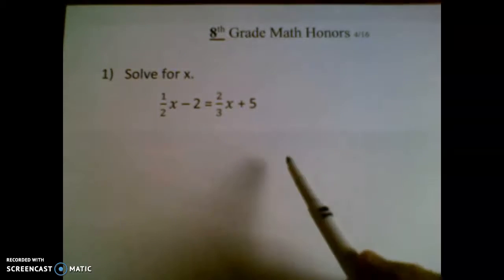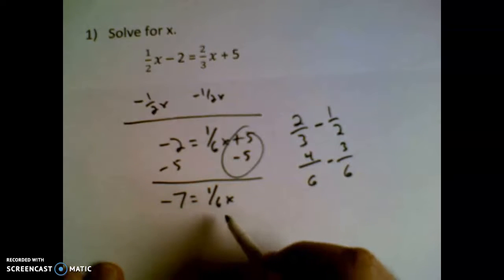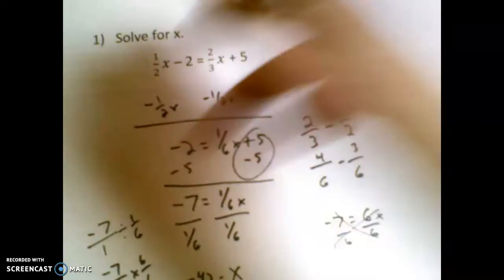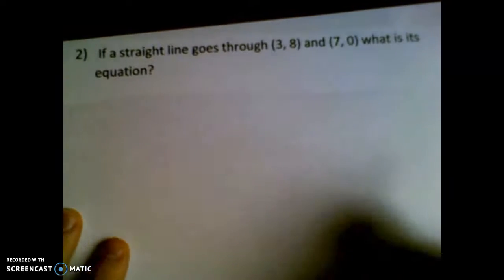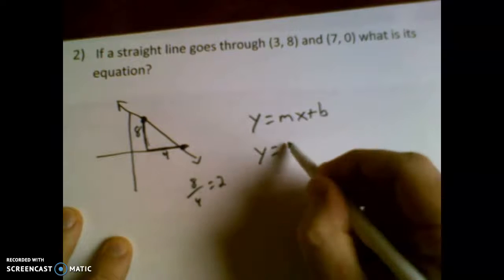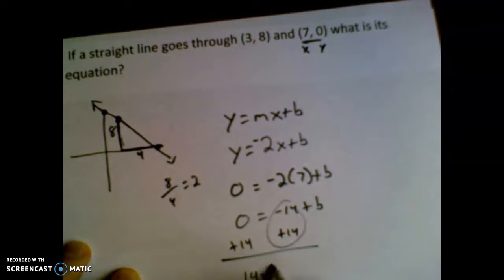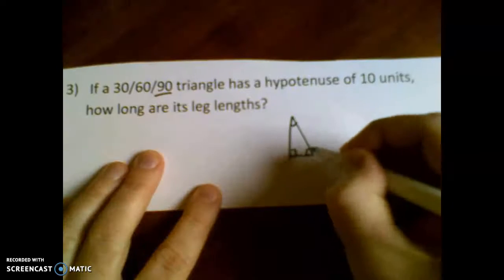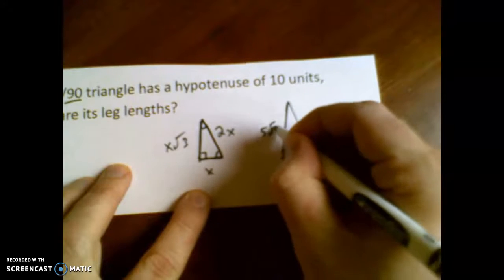Warm ups 4/16 Honors